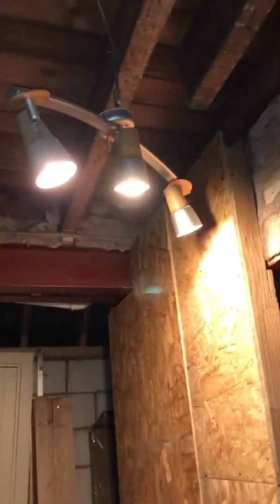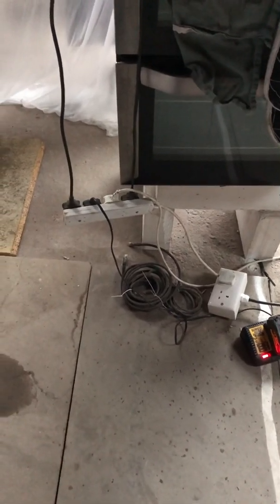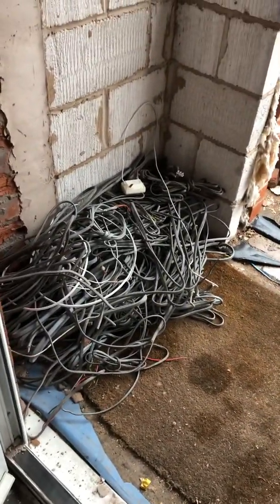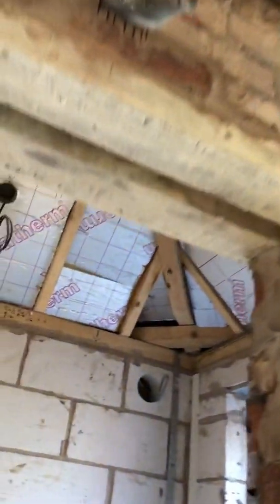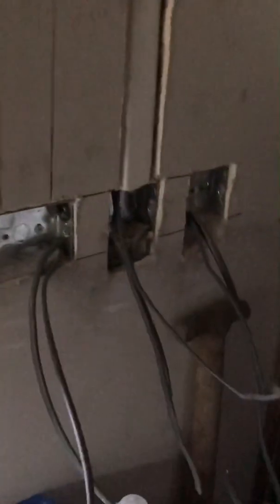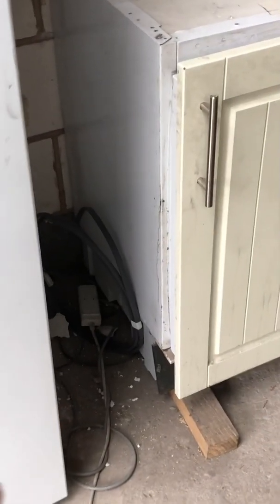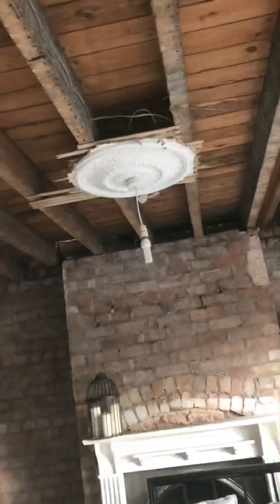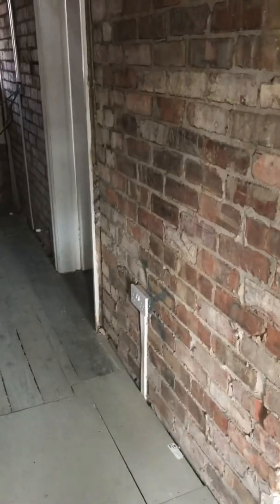Full house rewire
Documenting the daily progress of a full house rewire for a 1930s 3 bed semi detached property